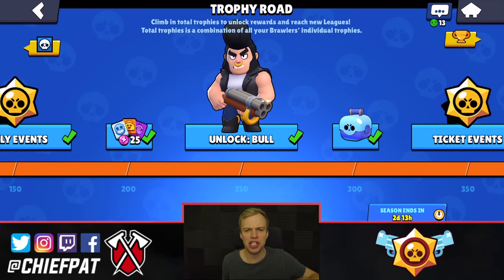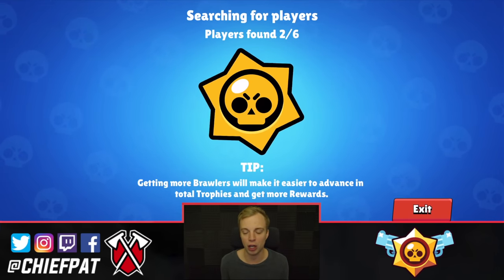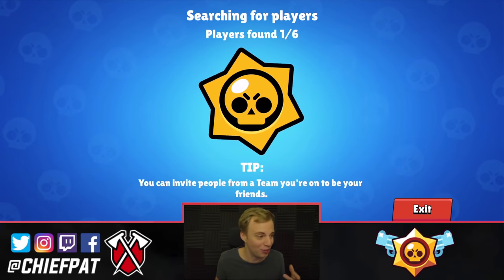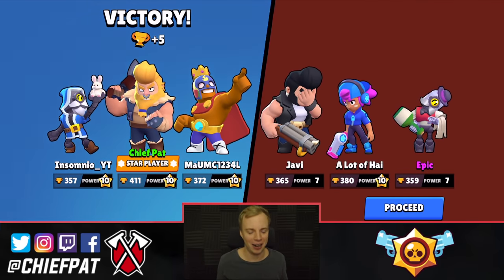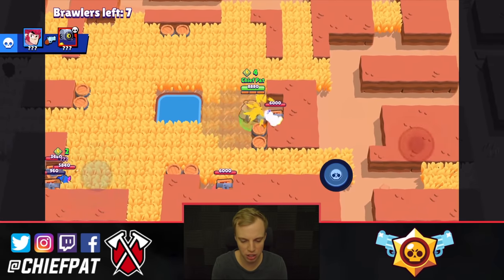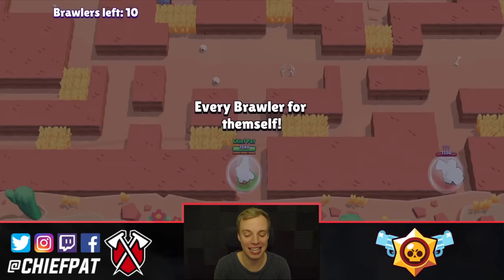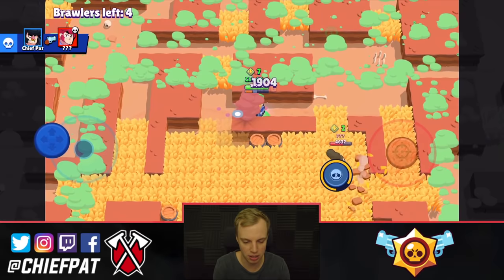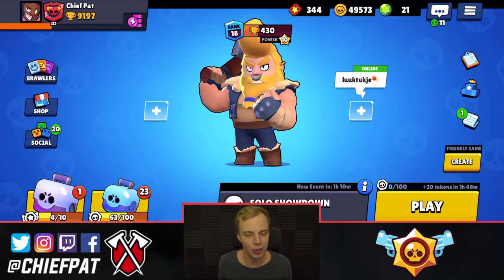BULL GUIDE! Best Tips/Tricks | Brawl Stars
Brawl Stars Bull Guide gameplay with Chief Pat! Let's get into a guide with some tips and tricks for Bull, one of the first brawlers you unlock in Brawl Stars.

Bull is extremely strong in certain modes, and especially against other beginners who get too close, Bull can dominate. You can reign in star tokens with a few wins - check it out!